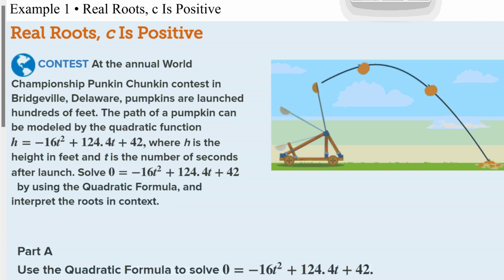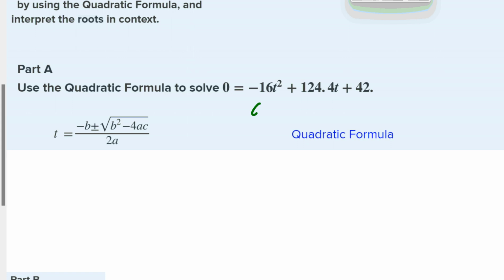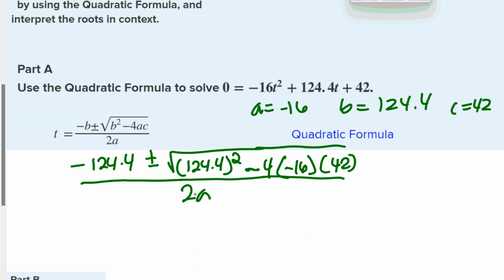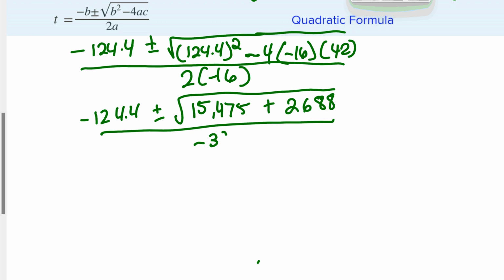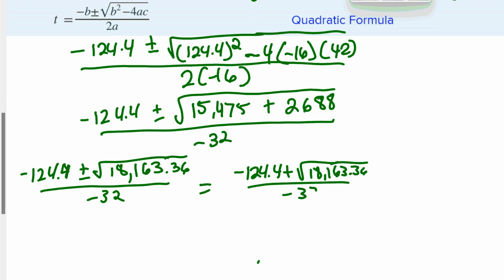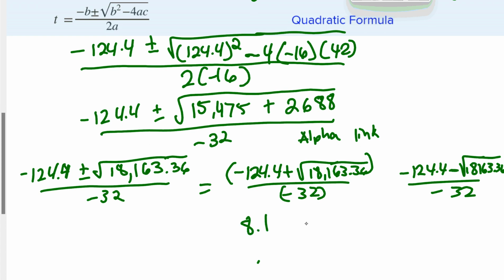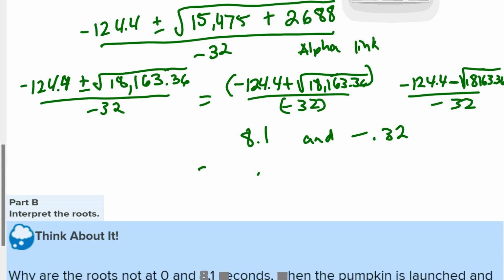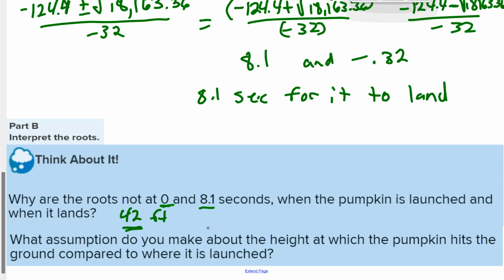Int 3 Lesson 1.6 Ex. 1 Real Roots, c is positive